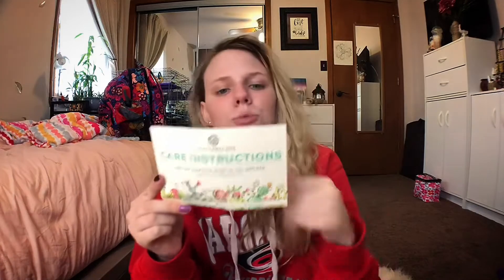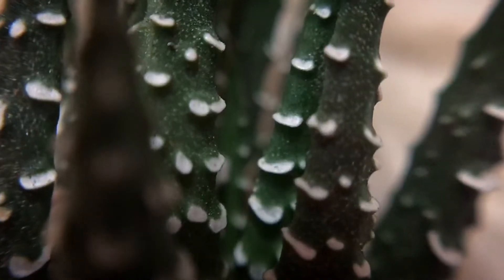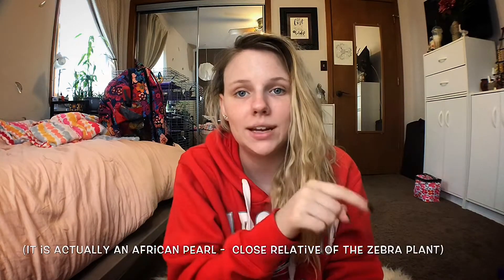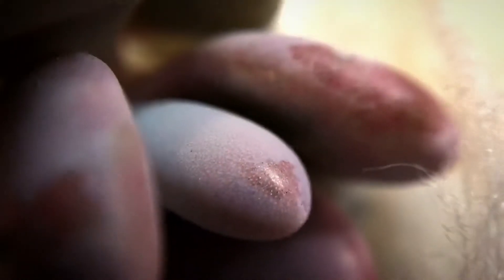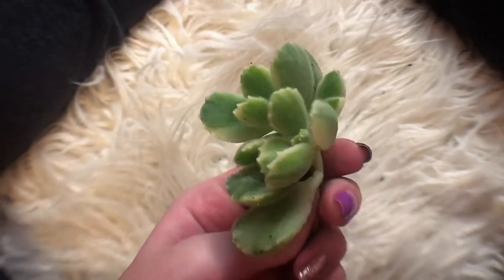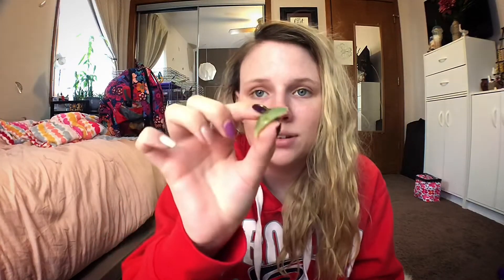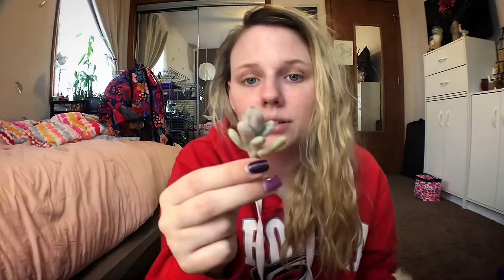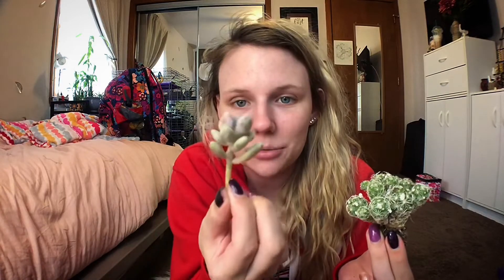SUCCULENTS BOX REVIEW | Kelsey Shuck